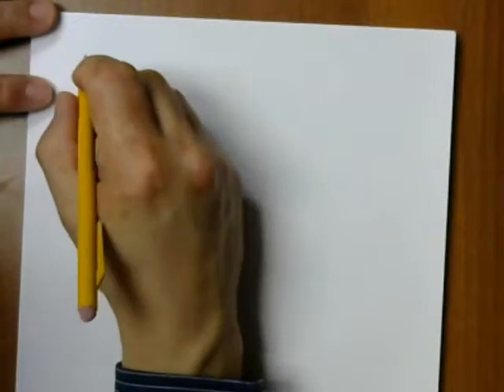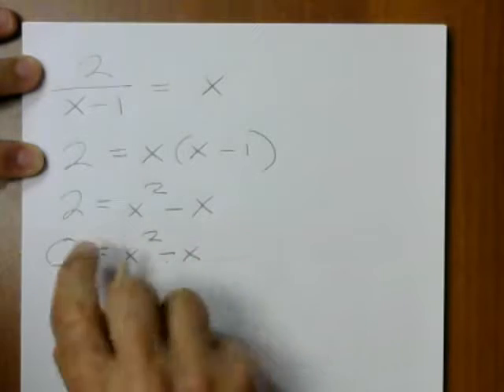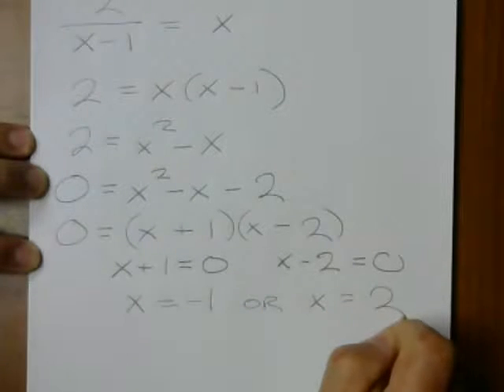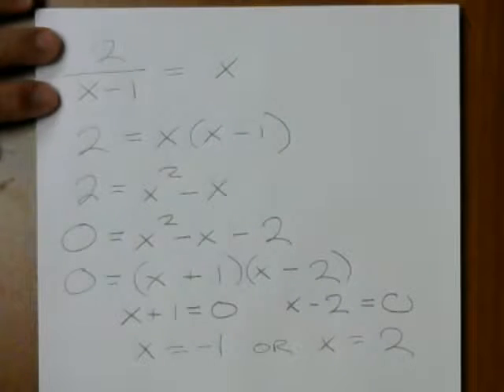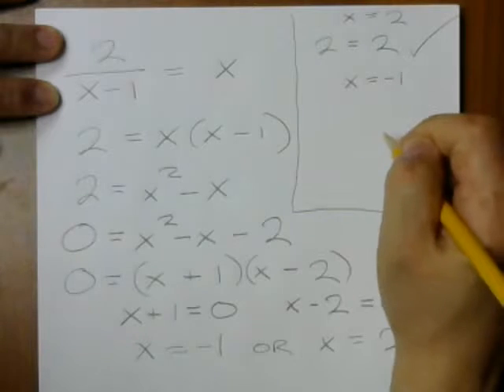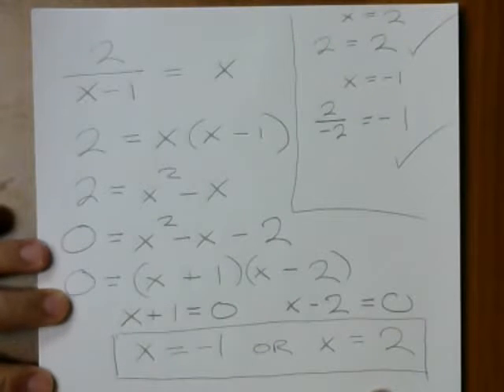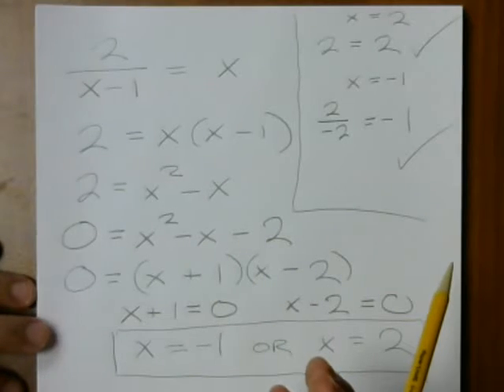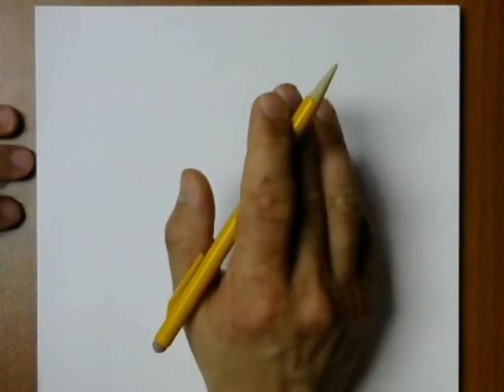03 Radicals and Rational Expressions in Equations